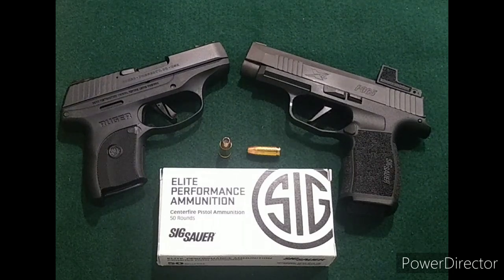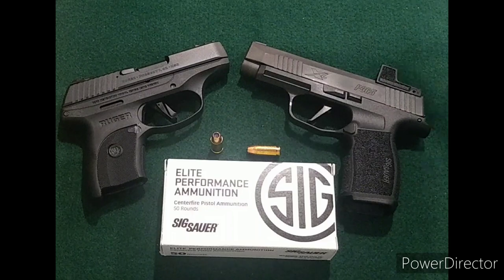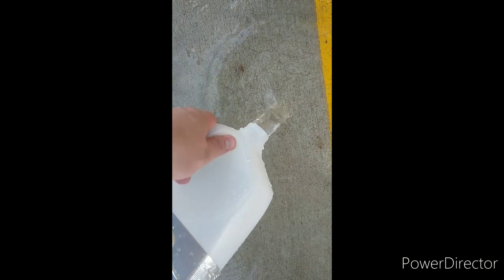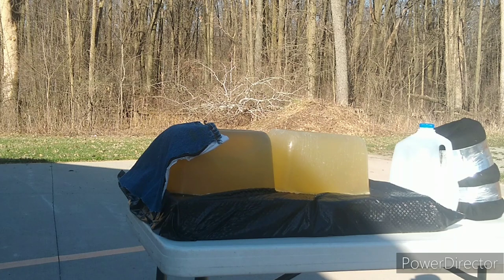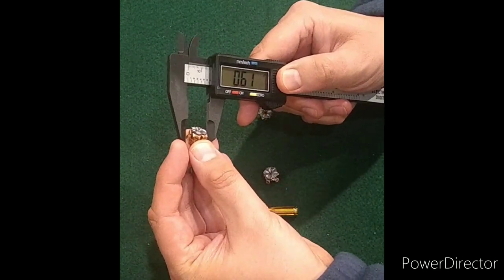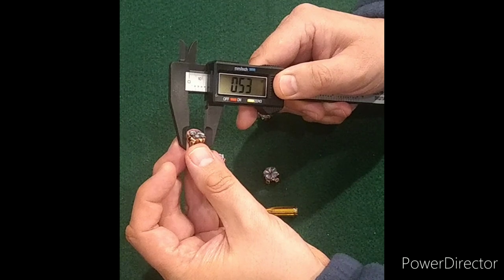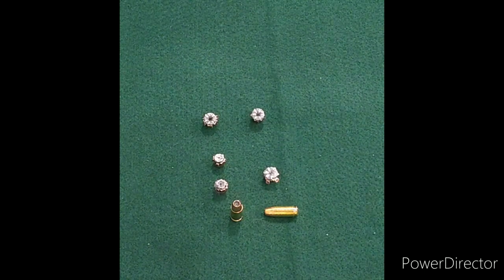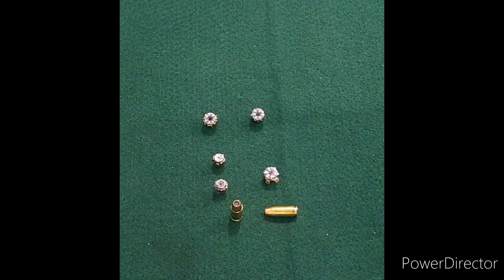Not as Cheap 9mm: Sig Sauer V-Crown 124 grain short barrel test/review.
Sig V Crown 124 grain 9mm short barrel testing in water jugs and ballistic gel through heavy clothing barrier. Another video in the low-cost or "cheap" 9mm hollow point series. The goal has been to find a good performing round that is cheap enough to practice with but quality enough to count on if needed. These videos are for entertainment only and do not endorse any specific product or brand.